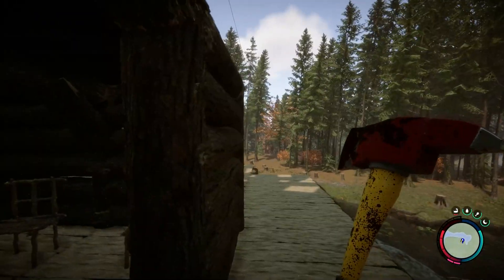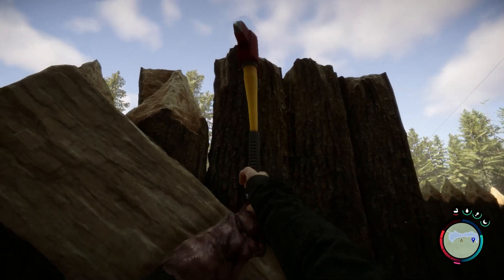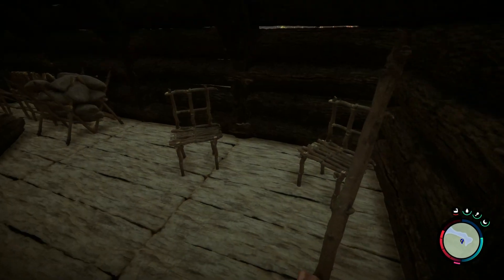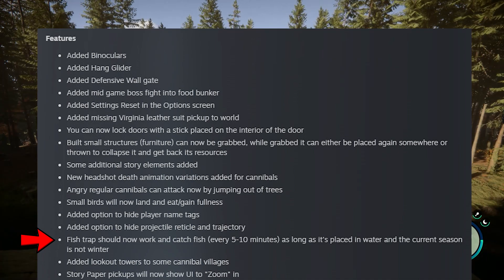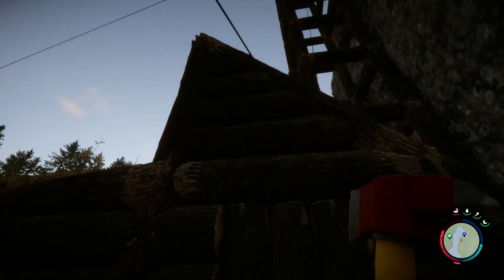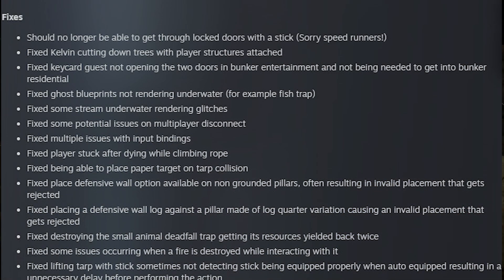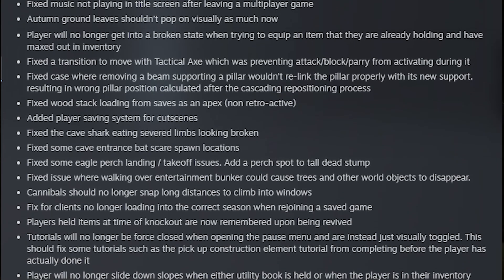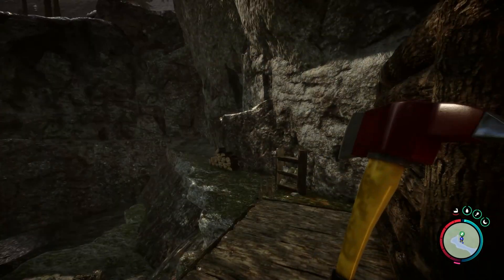UPDATE #1 IS MASSIVE!!! - Sons of the Forest - Update 1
So many things have been added and fixed!?!